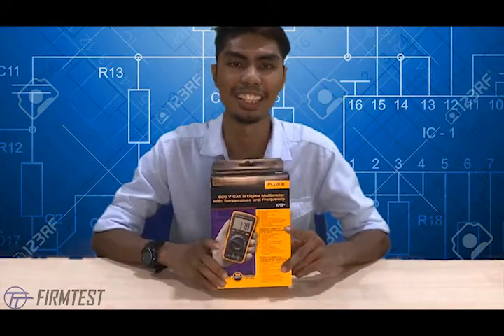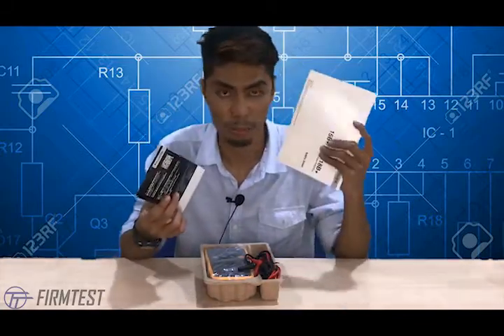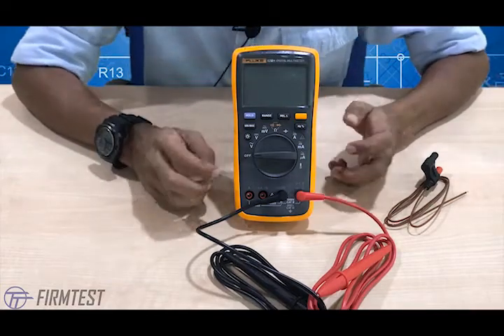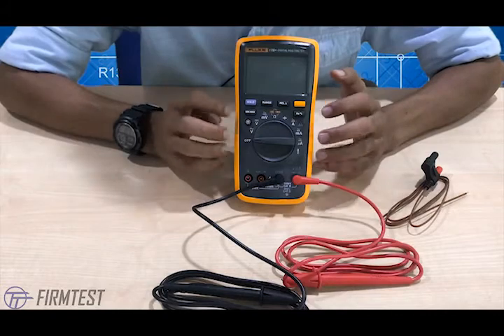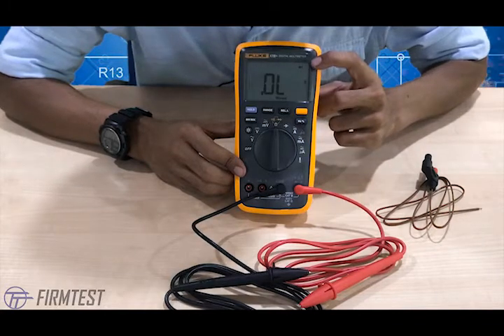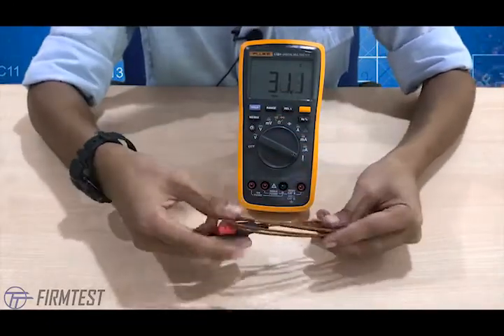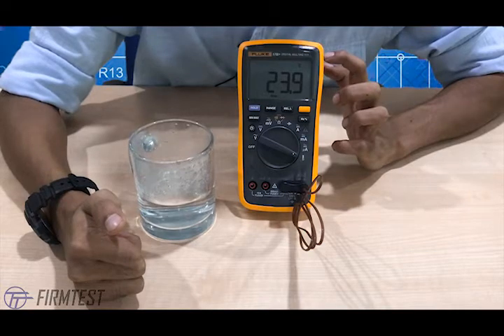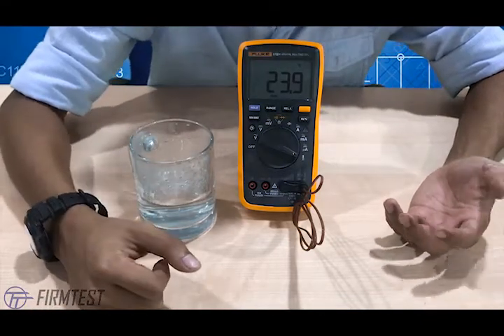FLUKE 17B+ Digital Multimeter Reviews and Unbox!